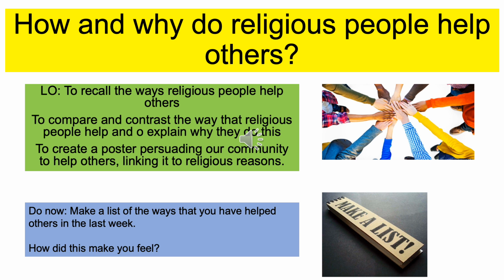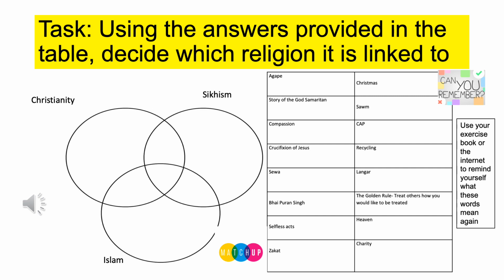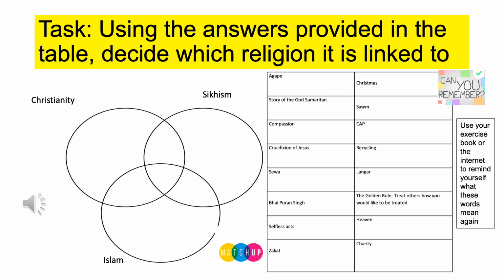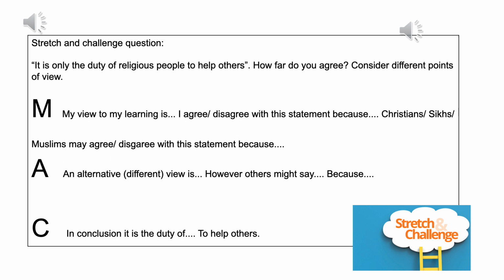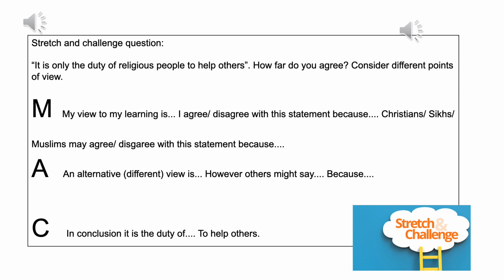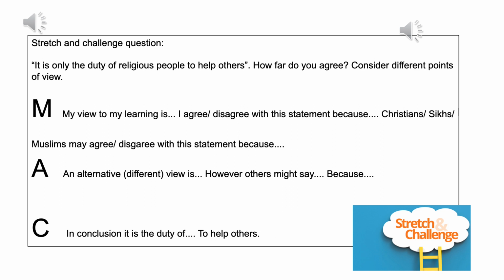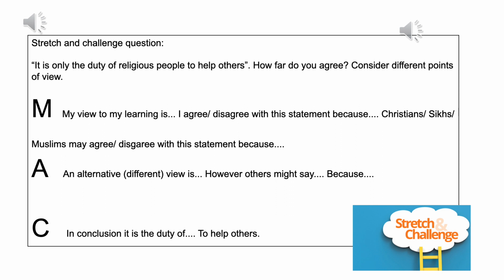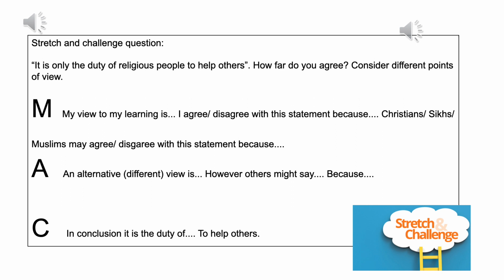RS - Helping Others